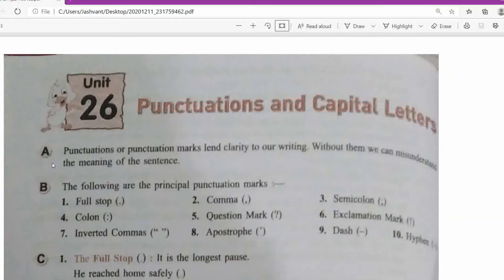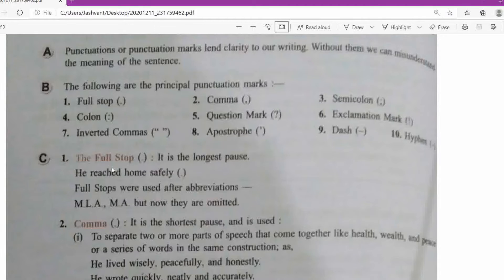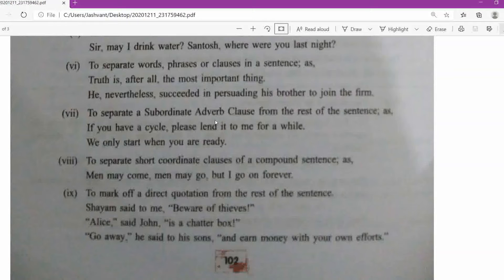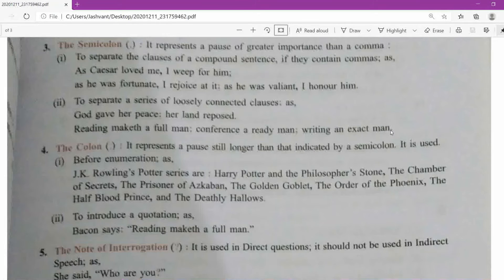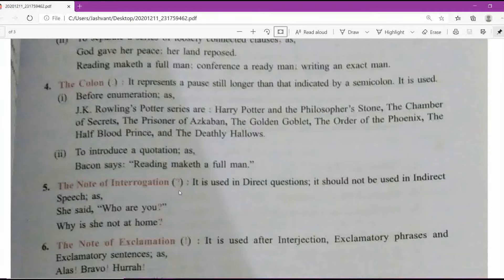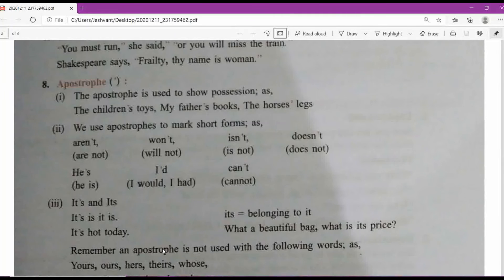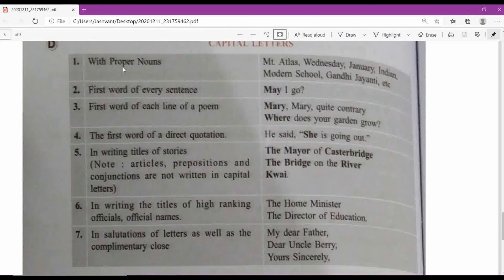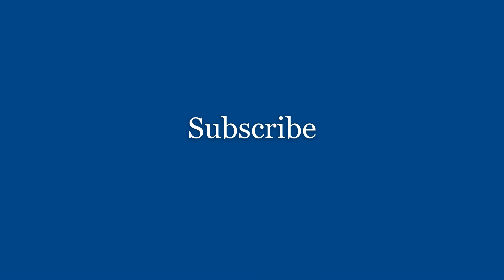Punctuation & Capital letters